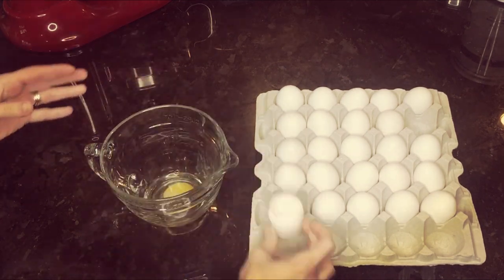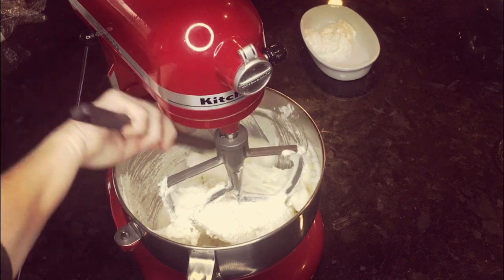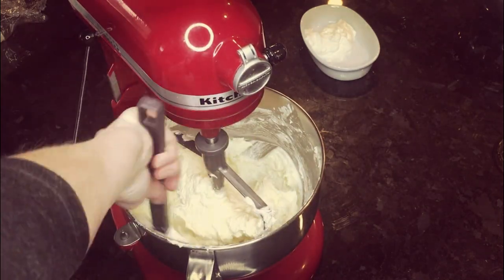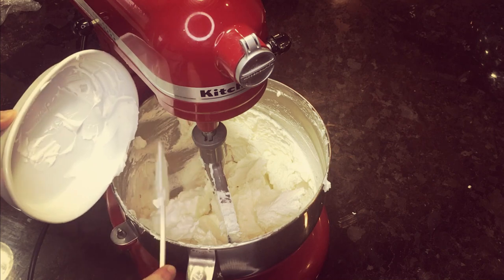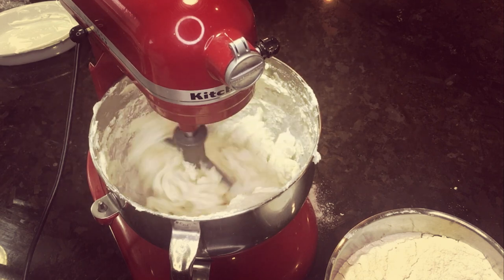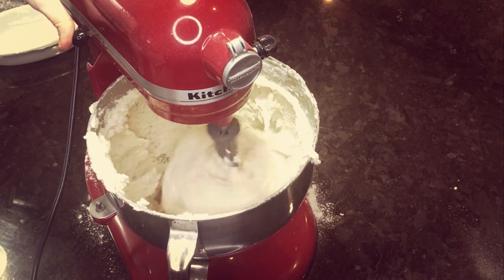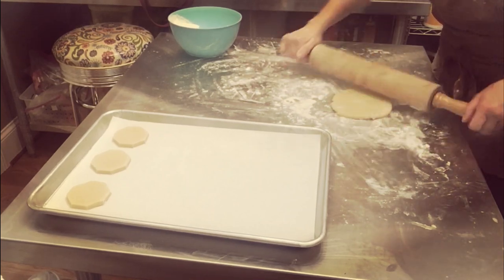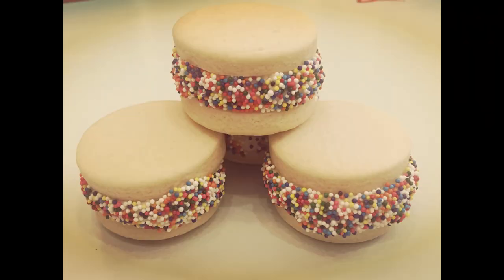Sugar Cookie Dough Recipe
How to make sugar cookie dough.

Full recipe:

Decorative Sugar Cookies

3 cups granulated sugar
4 sticks unsalted butter, softened
4 eggs
2 tsp vanilla extract
½ cup sour cream
1 tsp salt
6 cups flour

Cream butter and sugar on medium-high speed until fluffy.
Add eggs, one at a time, beating well after each addition
Add the vanilla and beat on medium speed until fluffy.
Add the sour cream.
Scrape down the bowl and mix well.
Add the flour and salt in thirds and beat on low speed, be sure not to over mix at this stage.
Separate cookie dough into thirds wrapping each third in plastic wrap.
Refrigerate at least 3 hours if not overnight.